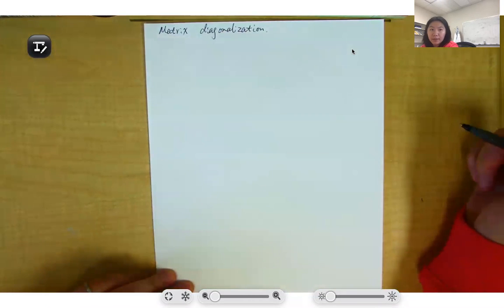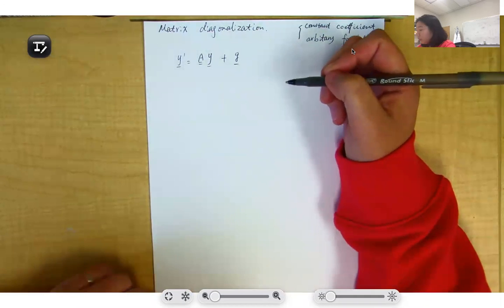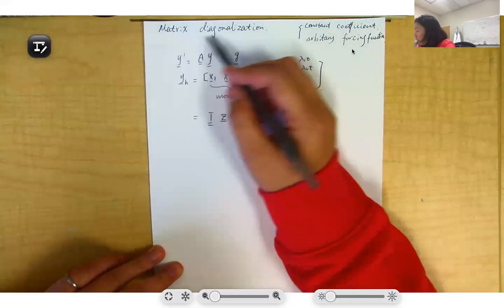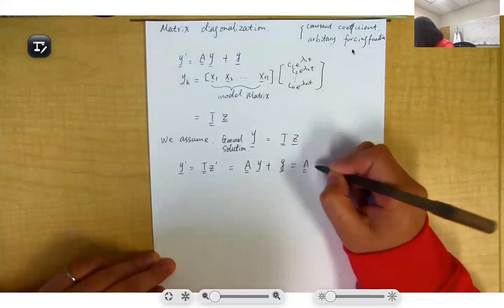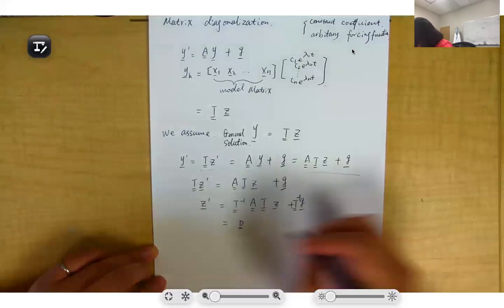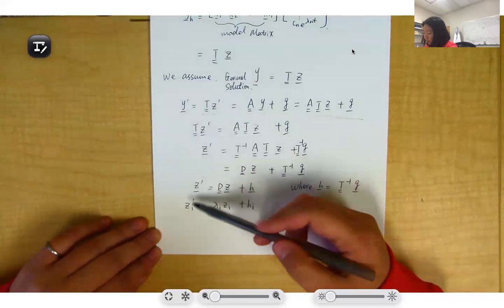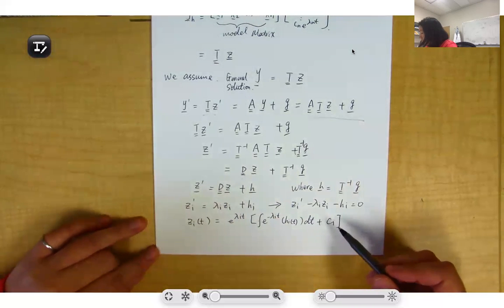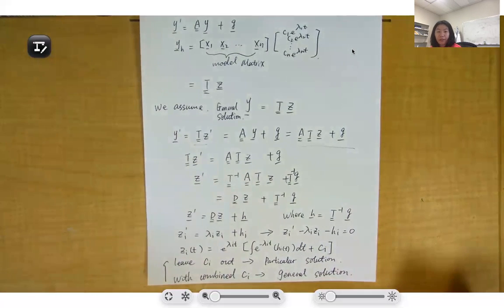Math Methods for Engineers: 12B-1. Matrix Diagonalization for Particular Solution of IVP